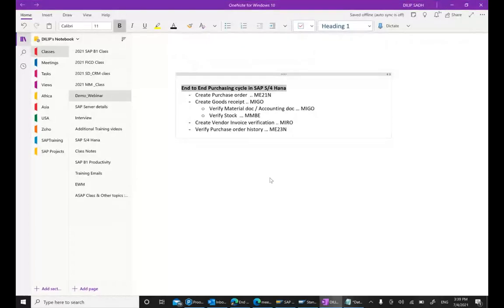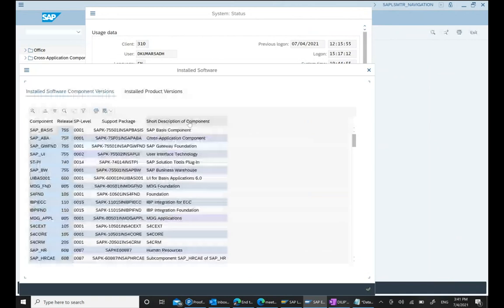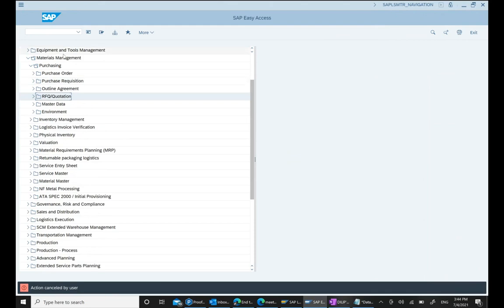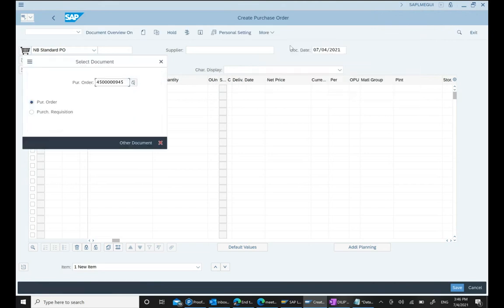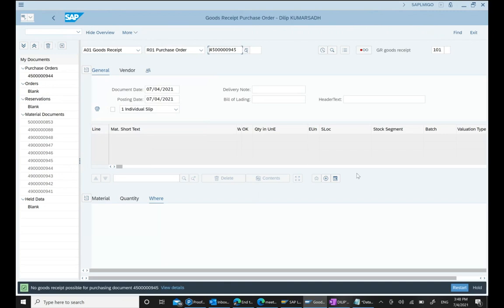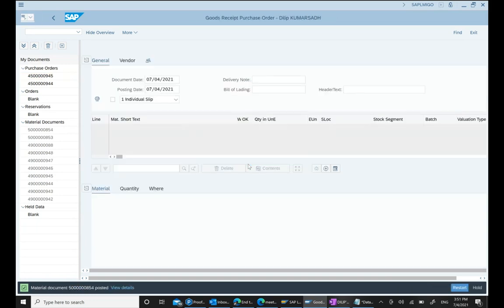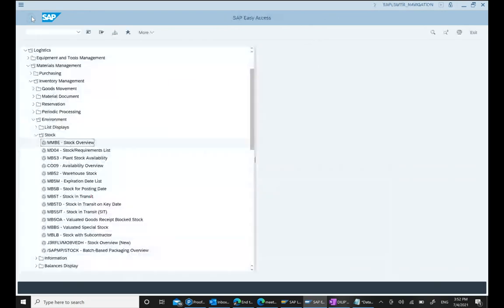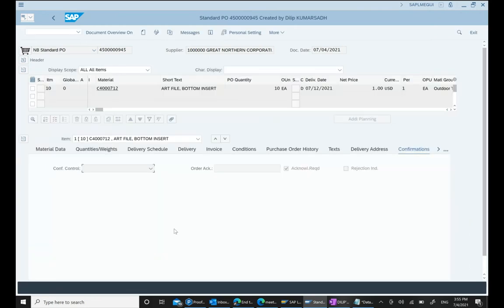SAP S4 Hana MM End to End cycle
Dilip Sadh
SAPS/4 Hana End to End MM Cycle
End to End Purchase cycle in SAP S/4 Hana by Dilip Sadh.
- Create Purchase order  .. ME21N…..
- Create Goods receipt .. MIGO
   ○ Verify Material doc / Accounting doc … MIGO
   ○ Verify Stock  … MMBE
   ○ Mb1c , MB1B , MB1A, MB02, MB03 / MIGO
- Create Vendor Invoice verification .. MIRO
- Verify Purchase order history … ME23N